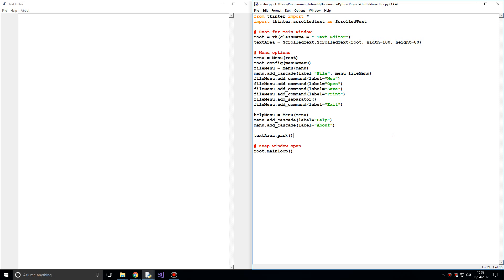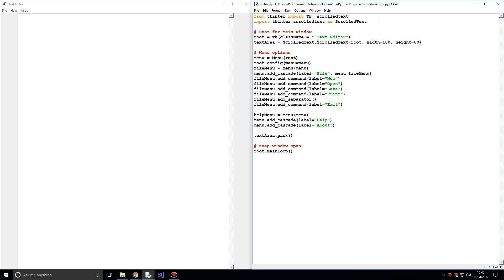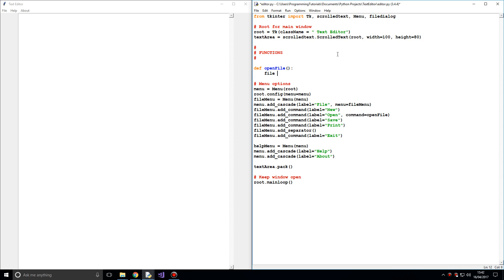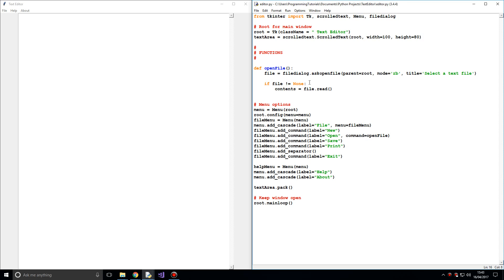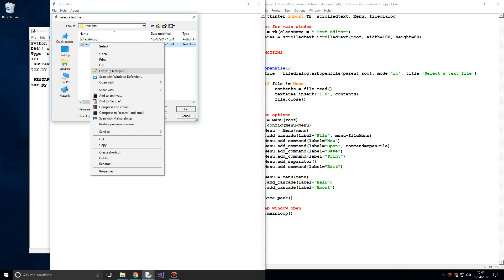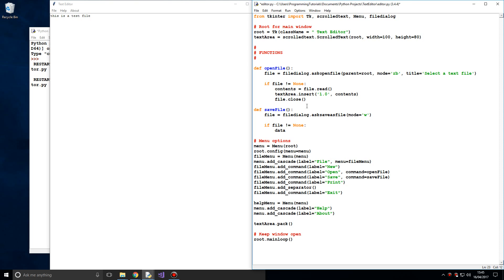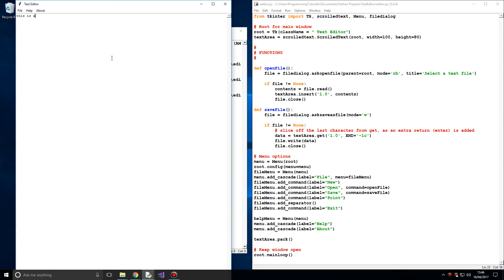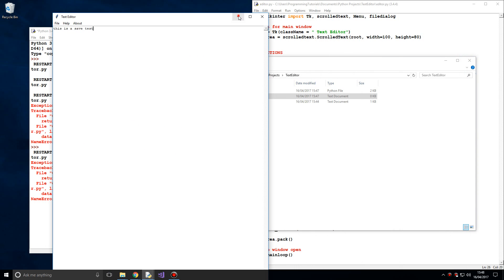Python GUI Tutorial - Making a Text Editor - Part 3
In this series we look at whether Python plus the GUI module Tkinter have what it takes to create a better Windows Notepad.